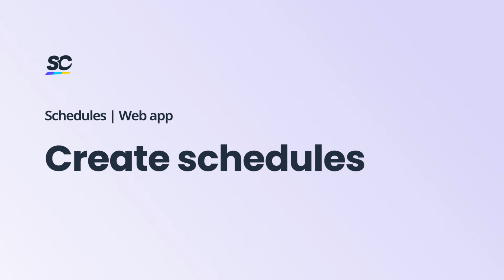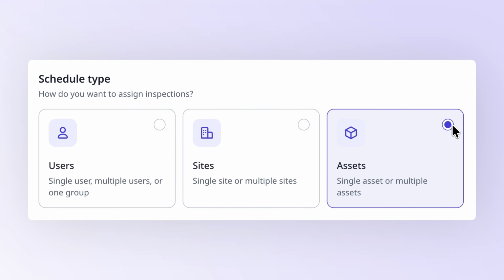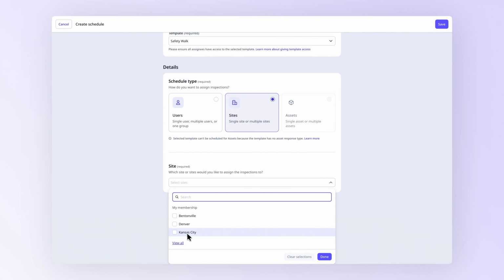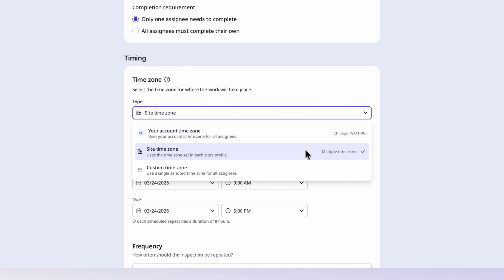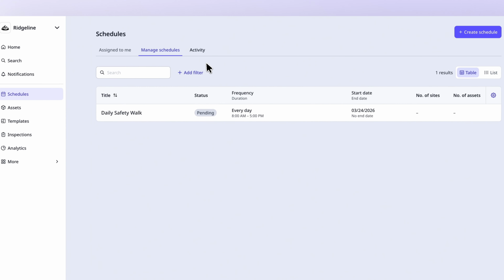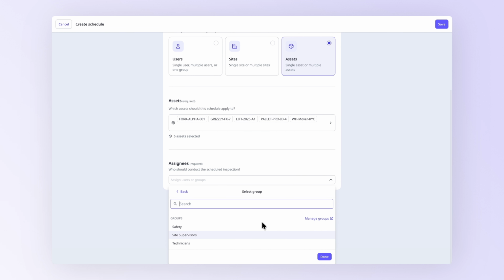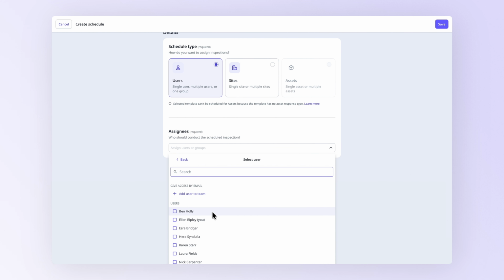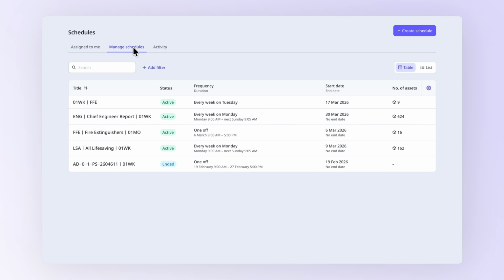Create schedules | Automate checks across your organization | Tutorial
Move from inconsistent, paper checks to standardized, scheduled inspections.

In this tutorial, you'll learn how to create inspection schedules in Mitti by SafetyCulture — and how to pick the right schedule type for your recurring work.
0:00 – Intro
0:19 – Which schedule type do you need?
0:59 – Create a Site schedule
2:52 – Create an Asset schedule
3:32 – Create a User schedule
4:25 – Assignee and Activity views